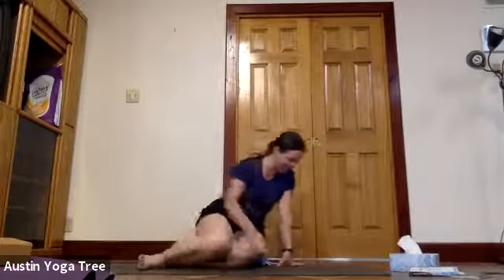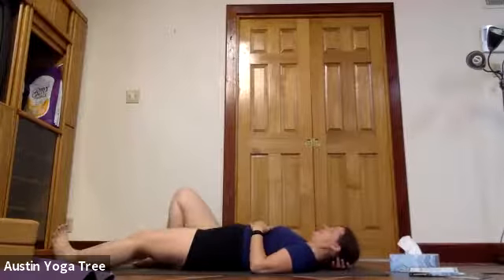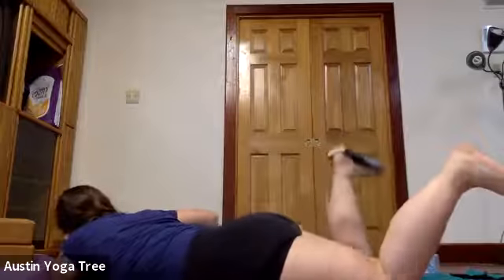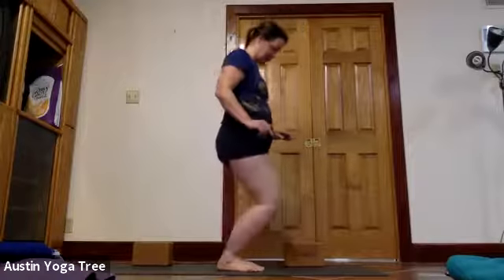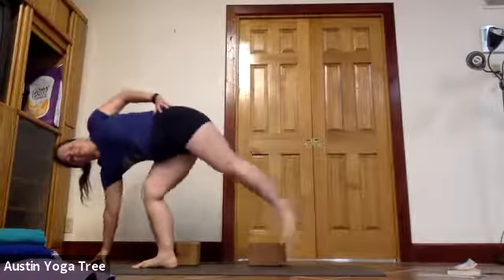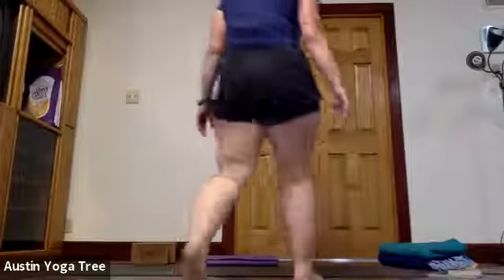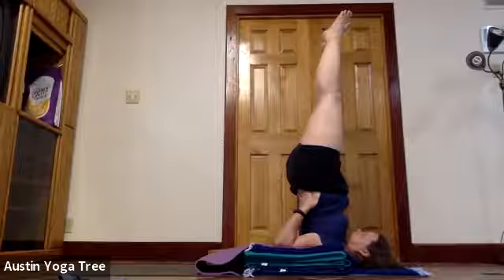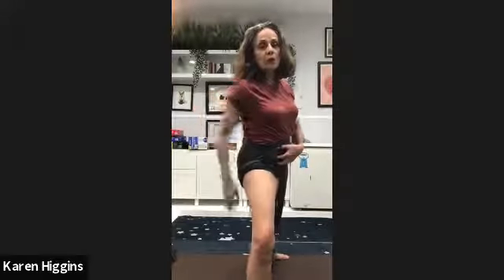Friday Morning Iyengar Yoga w/ Mary Scott